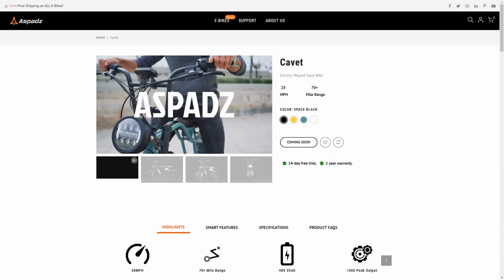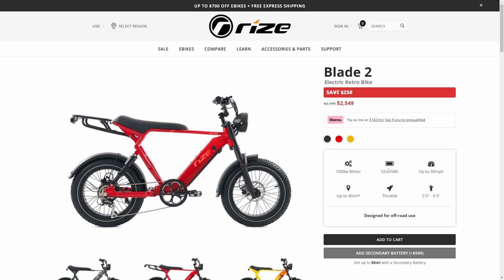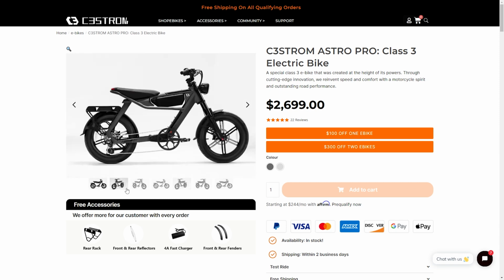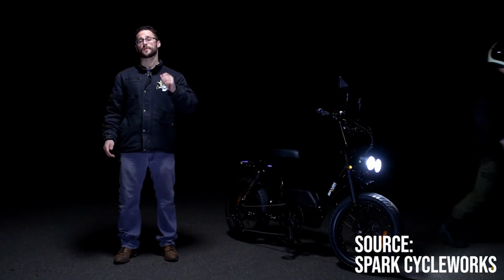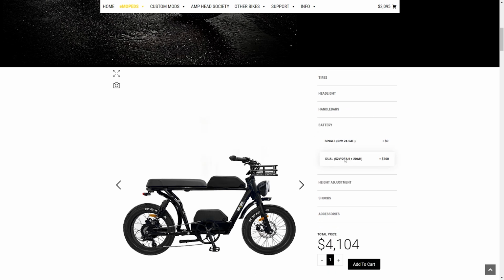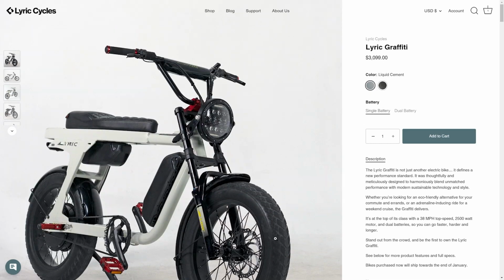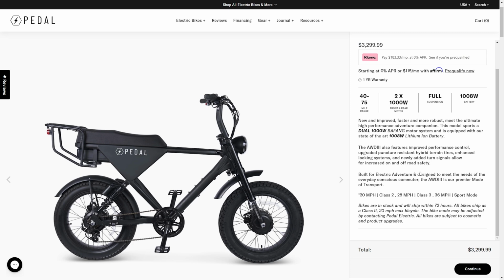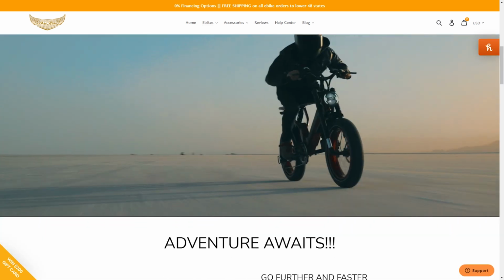⚡️ Top Electric Moped Style E-BIKES of 2023 (so far) ⚡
CHAPTERS:
00:00 - Intro
00:14 - Aspadz Cavet
03:17 - Rize Blade 2
06:07 - C3Strom Astro Pro
08:03 - Rumble Motors Apex
09:39 - Spark Cycleworks Bandit
14:06 - Lyric Cycles Graffiti
16:12 - Ariel Rider Grizzly
18:47 - Pedal Electric AWD III
19:47 - Ariel Rider X-Class 52V

FIRST PERSON TO COMMENT "STICKERS" ON THIS VIDEO WILL WIN 2 FREE RANDY RIDES STICKERS!

Come join my new Facebook Group. I'll be actively posting updates about the channel, things I have going on, and video plans. Also, you can share your photos/videos there with me as well. I'd love to see your projects as well!